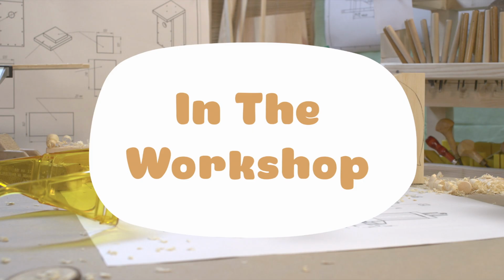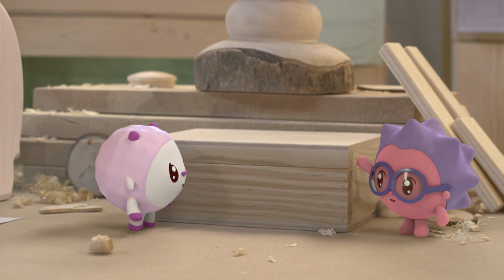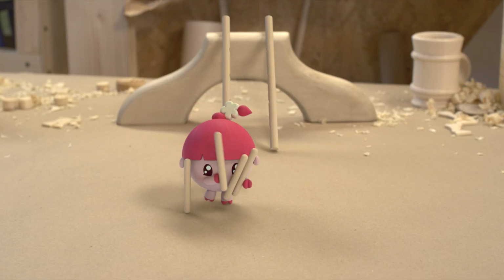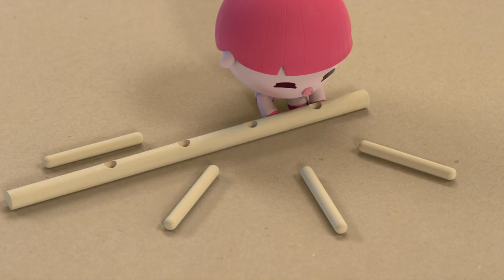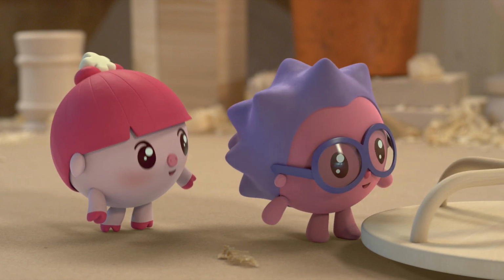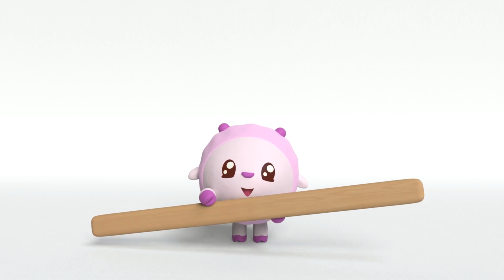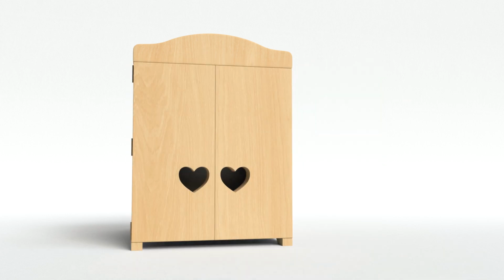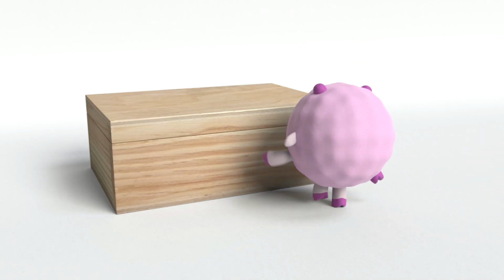In The Workshop - BabyRiki | Cartoons for Kids | 0+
The BabyRiki are in Papa's workshop. They learn about all the things Papa makes with wood. Papa lets the BabyRiki help him build things in his workshop.

Each BabyRiki episode is a simple story, based on a situation familiar to small children with rhythmic and comfortable for a child narrative, interactive elements and, most importantly charming and very touching characters, which look so much alike toys came to life. BabyRiki world is a world of children’s games shown at its climax, when a game is not separable from reality. BabyRiki is a child’s fantasy, toys came to life, who live in an apartment together with a family with kids. The characters feel themselves absolutely at home, they live and sleep anywhere they want, just like kids, who can fall asleep on the floor. However, they do not meet or interact with the kids